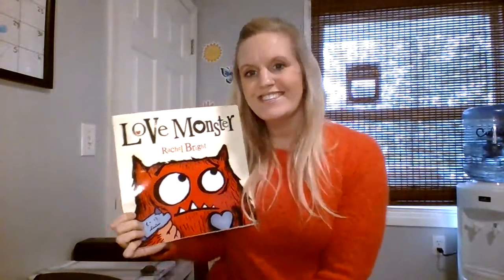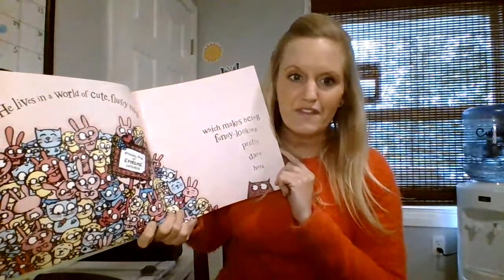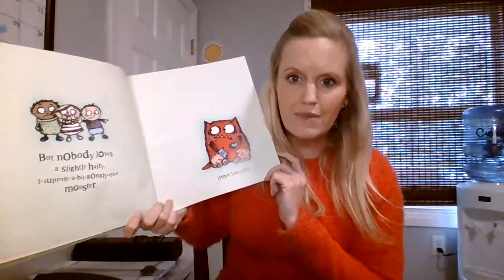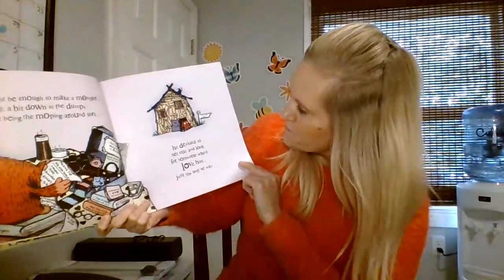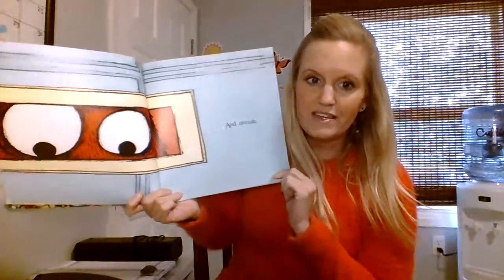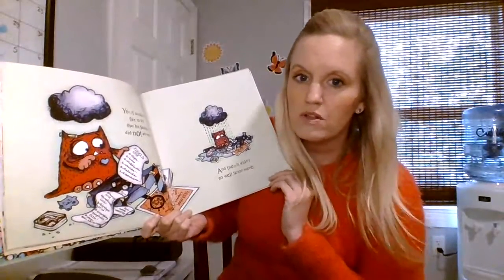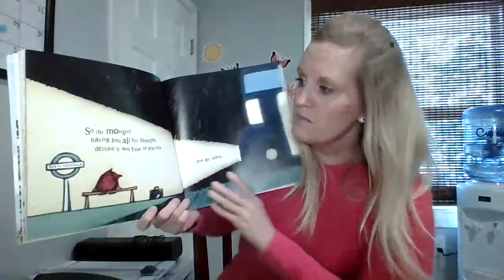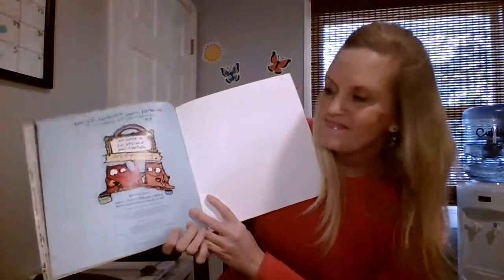Love Monster read by Ms. Jen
Love Monster by Rachel Bright.